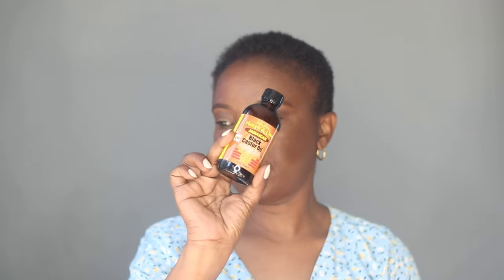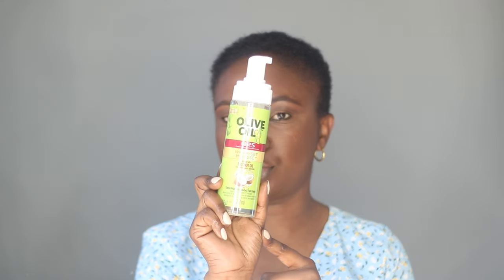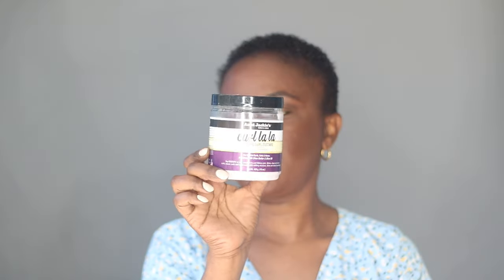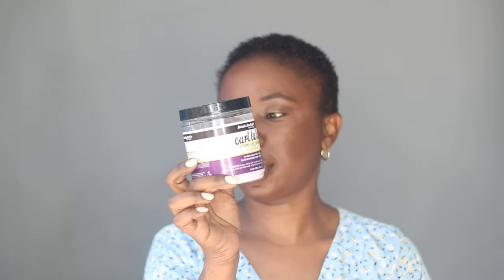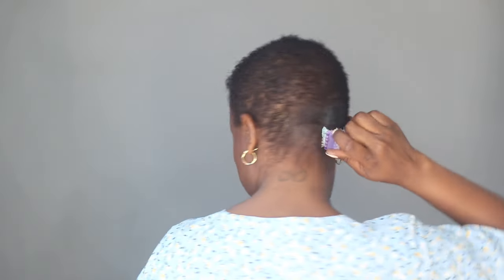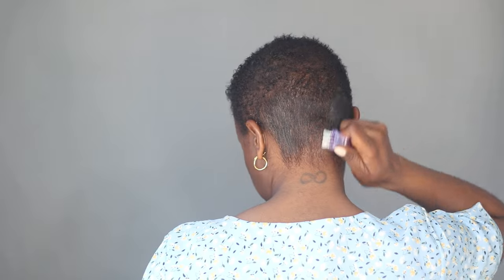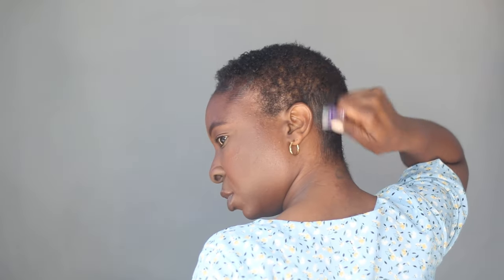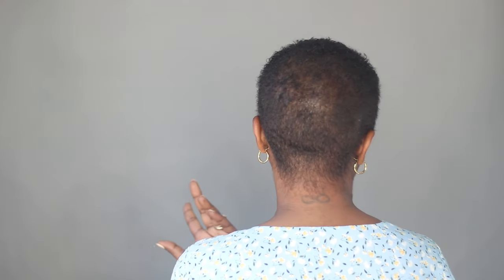Styling Super Short Hair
PRODUCTS USED:

FILMING TOOLS:
Ringlight - Neewer